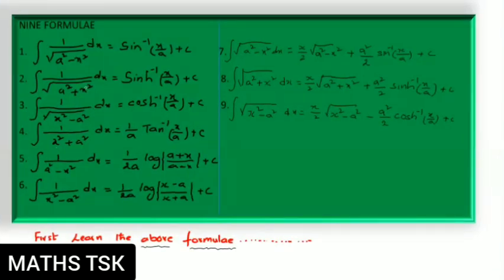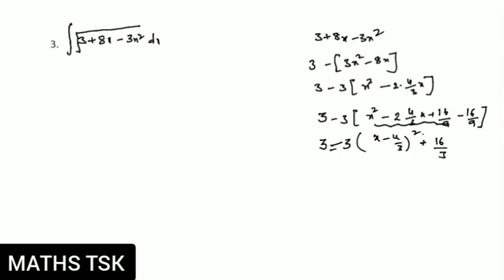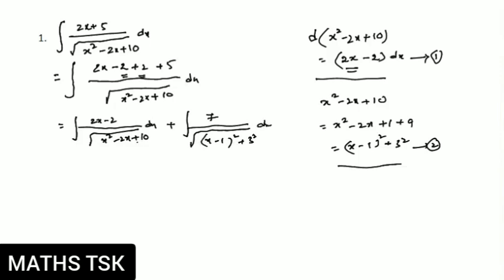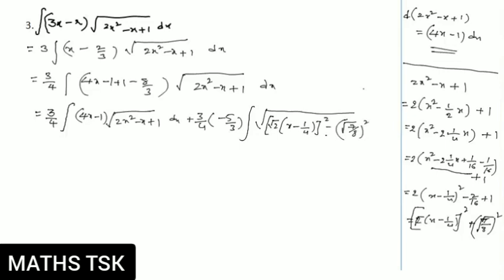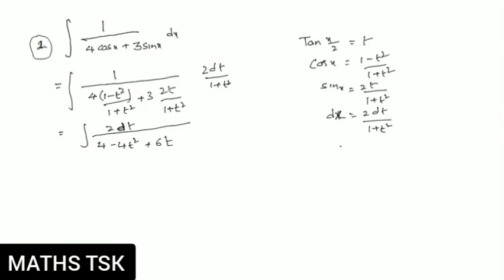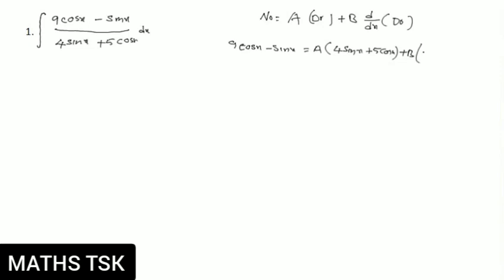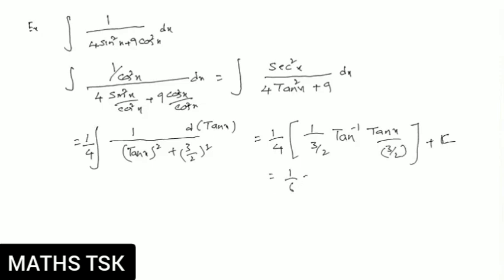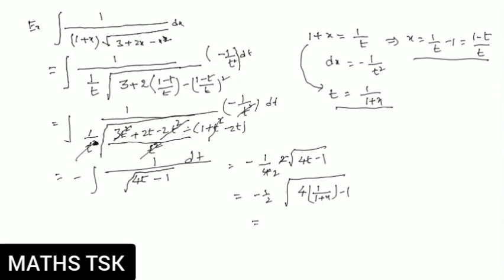METHODS OF INTEGRATION IPE-PROBLEMS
example for each method with solution